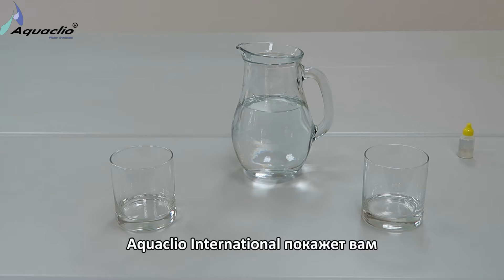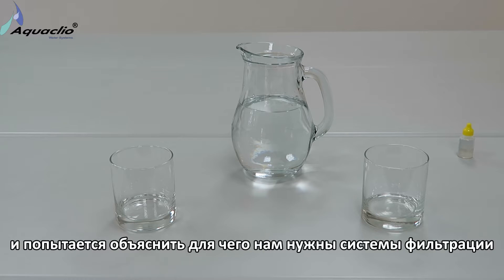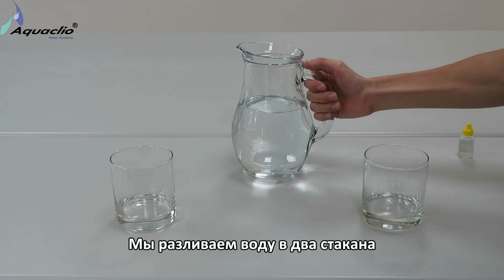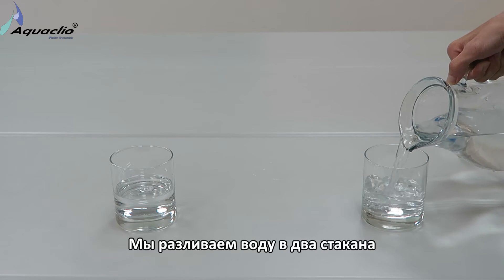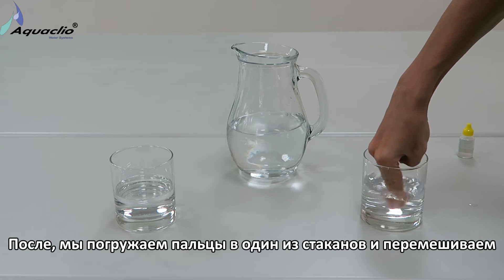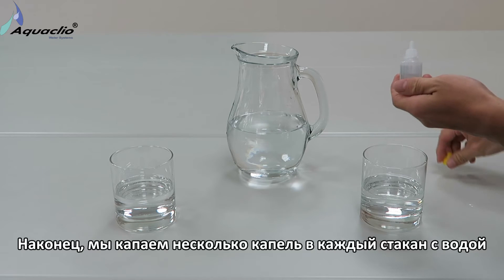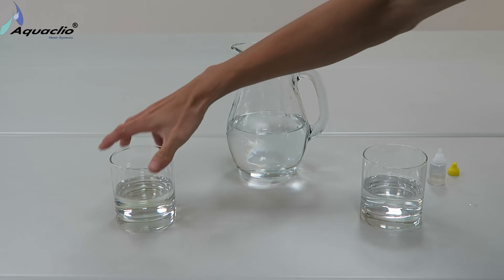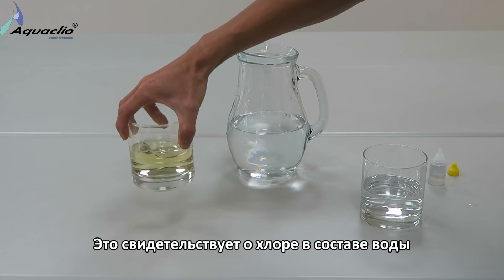Тестирование воды на Хлор - Фильтры для душа Aquaclio для очистки холодной и горячей воды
Тестирование водопроводной воды на Хлор
Это простая иллюстрация того, что происходит когда мы принимаем душ, чистим зубы или моем овощи.

Профессиональный производитель ультра водоочистителей в Тайвани.